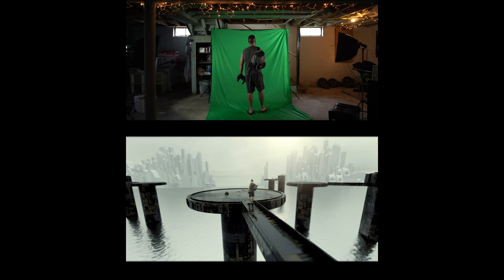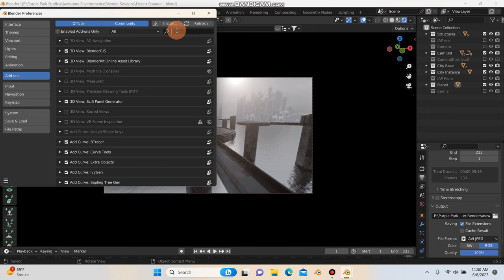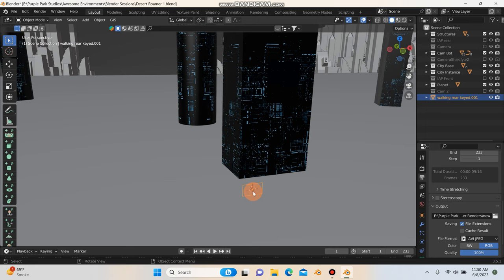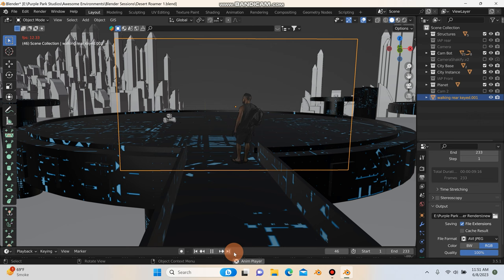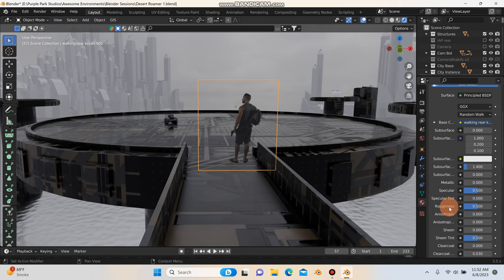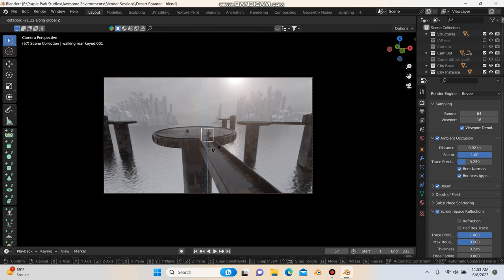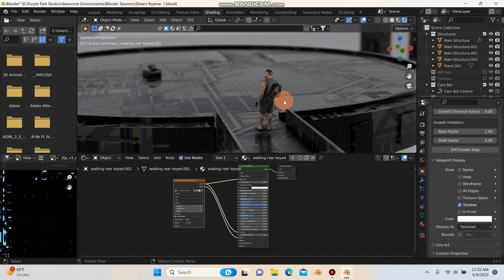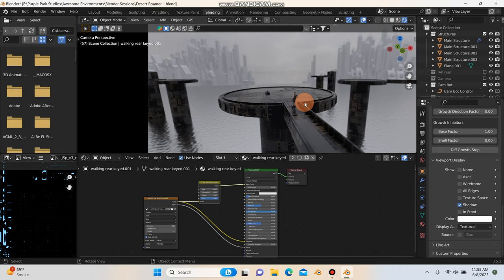Blender + Green Screen Is Too Powerful!!! - Blender Tutorial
In this video I demonstrate how to easily place green screen footage in Blender.

For an in depth look at using Cameras and Images as Planes in Blender check out this video here!